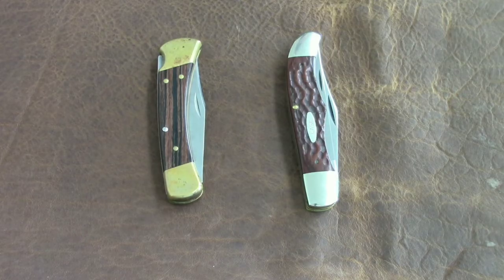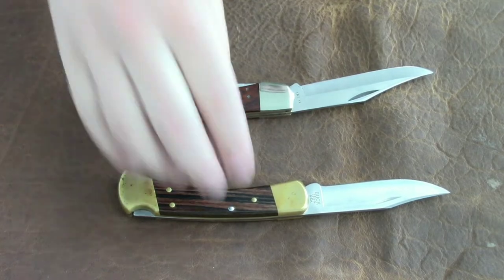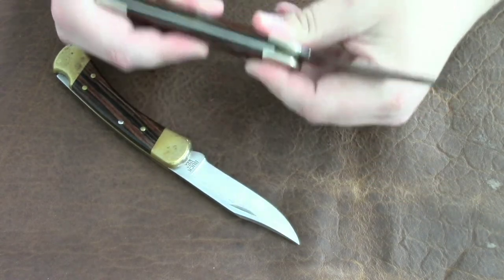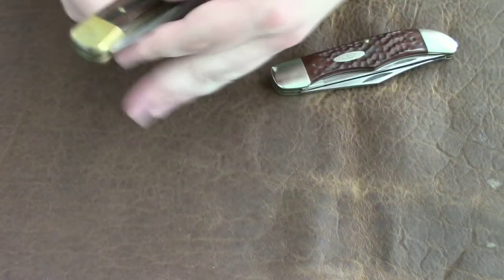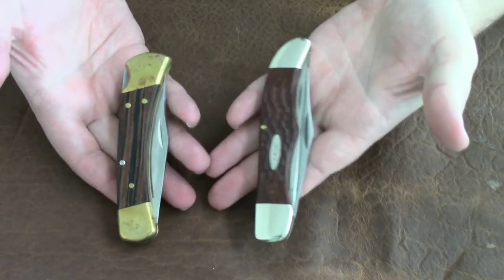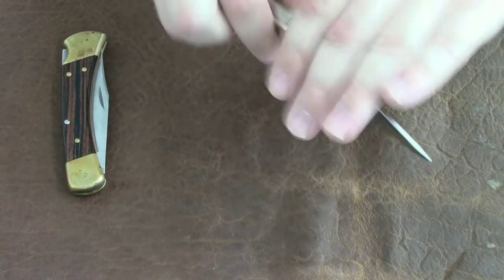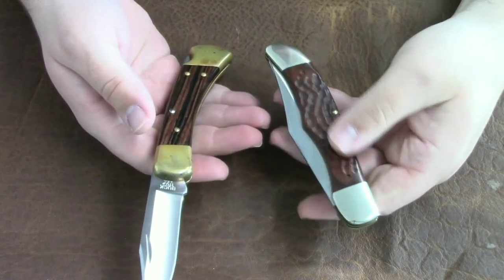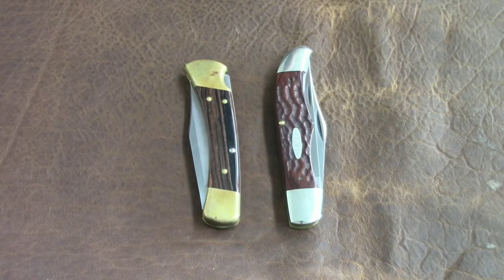E11 Two Folding Hunters (Case folding hunter vs Buck 110)